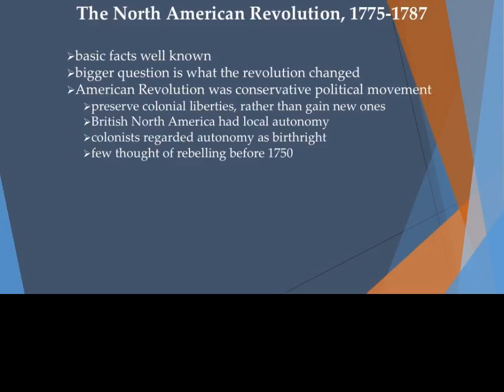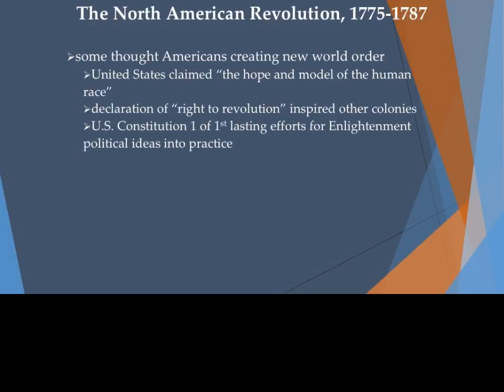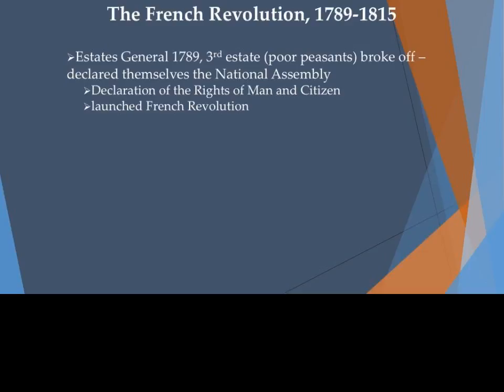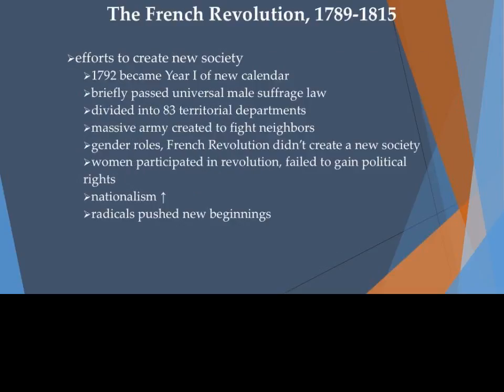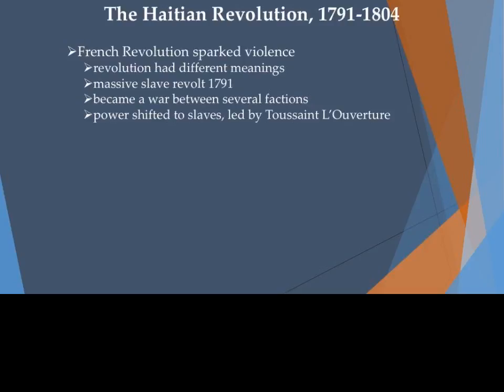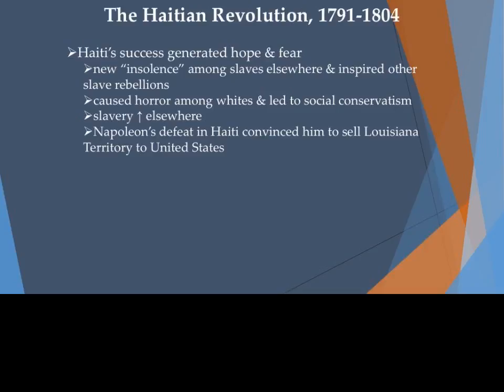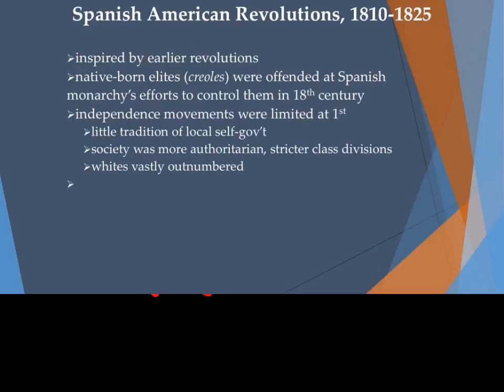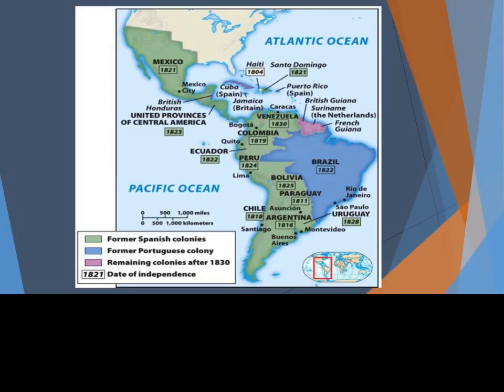Chapter 16 Section 2: Comparing Atlantic Revolutions